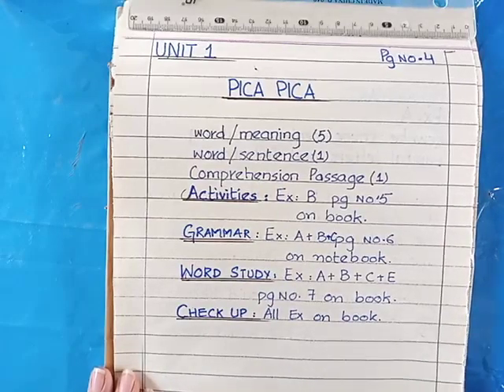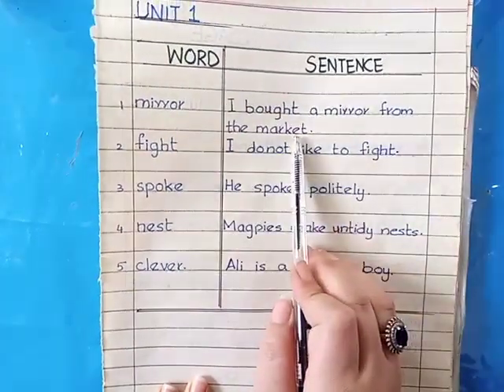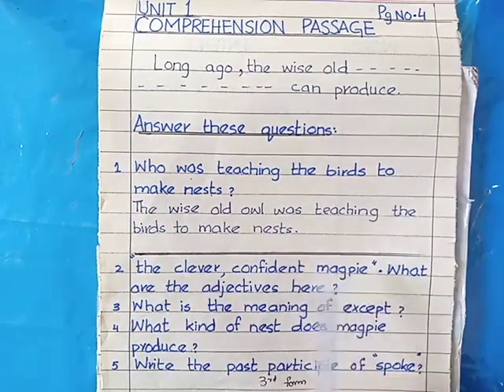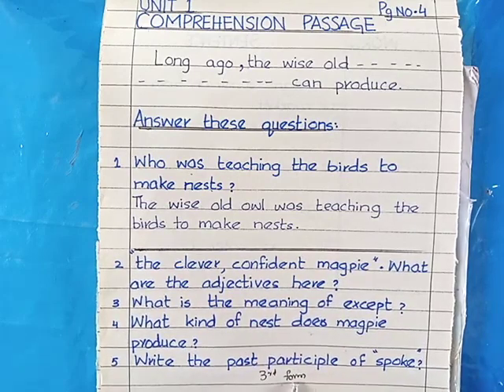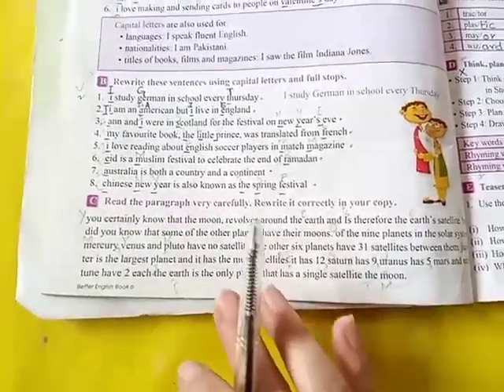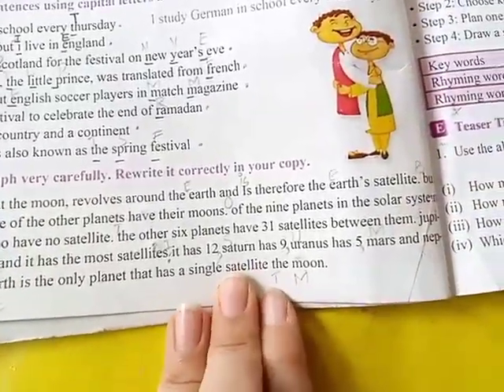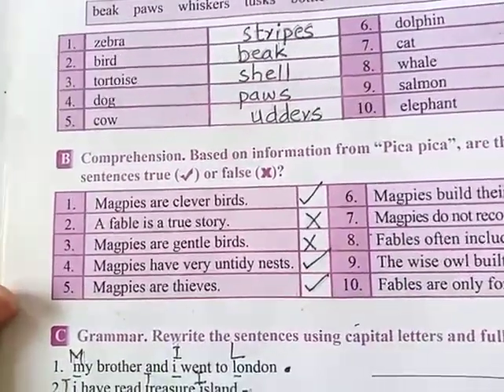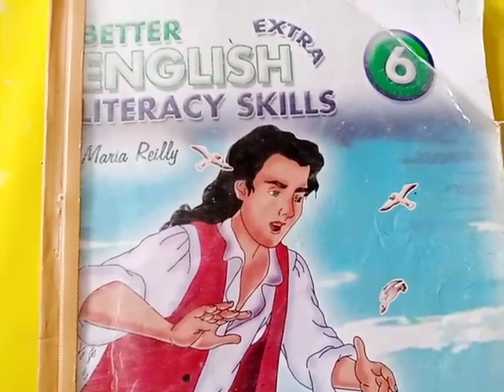English Class VI Lecture# 9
(Zoom Meeting)

       21.5.21